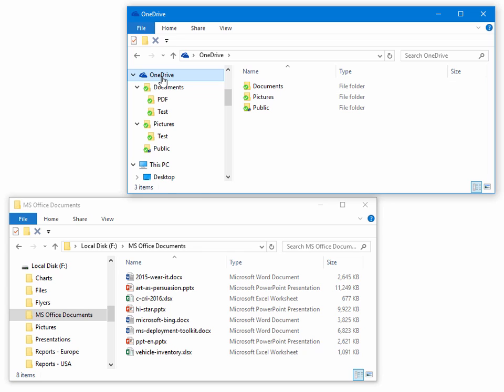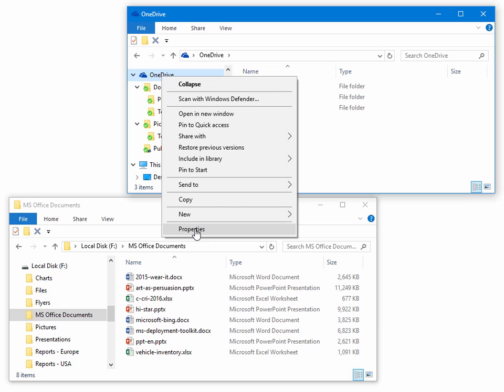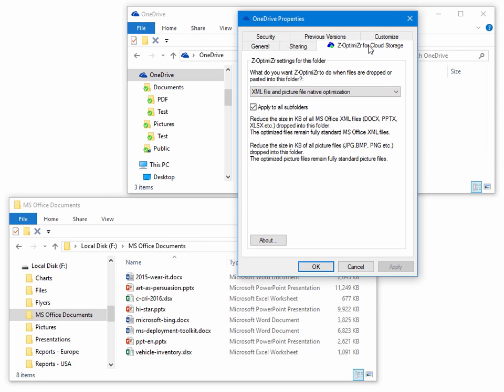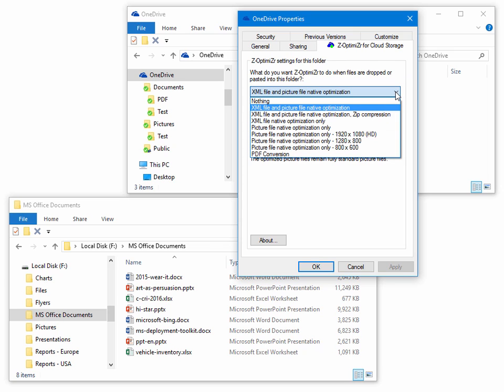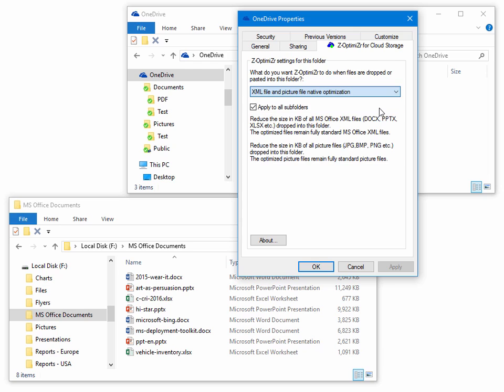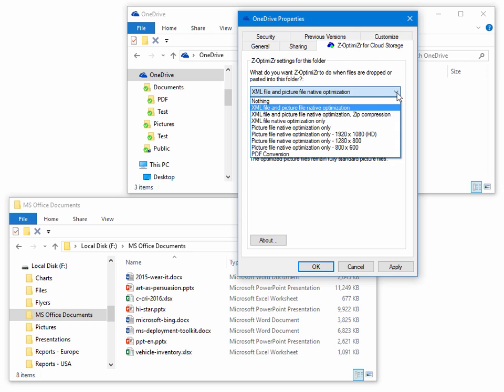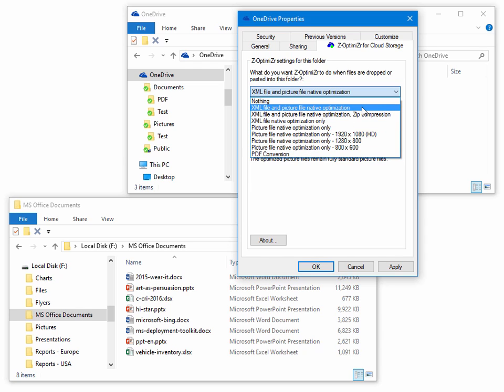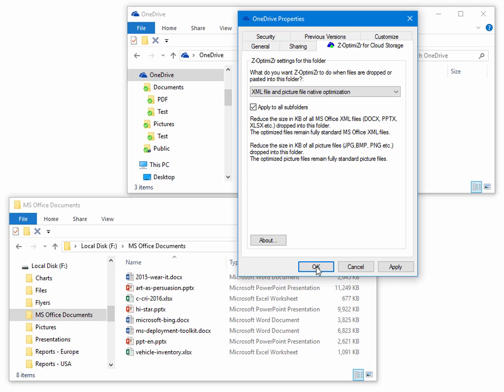Z-OptimiZr for Cloud Storage - Configuration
How to configure Z-OptimiZr for Cloud Storage to:
+ Automatically optimize MS Office XML files (DOCX, PPTX, XLSX etc.) dropped in some OneDrive folders
+ Automatically optimize image files (JPG, PNG, GIF, BMP etc.) dropped in some OneDrive folders
+ Automatically Zip compress files dropped in some OneDrive folders
+ Automatically convert to PDF files dropped in some OneDrive folders